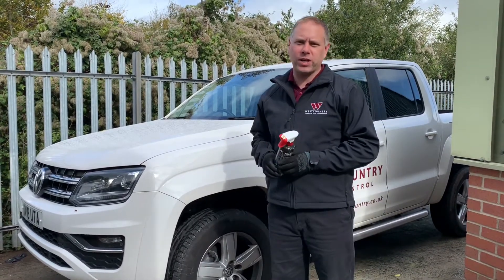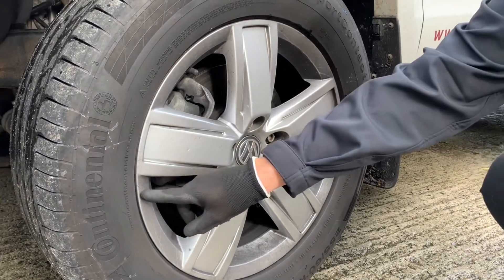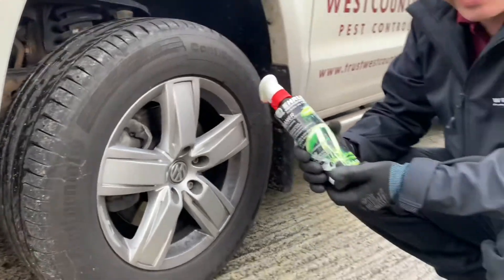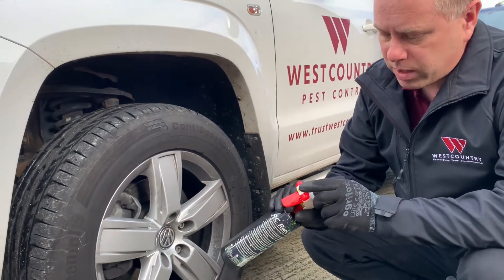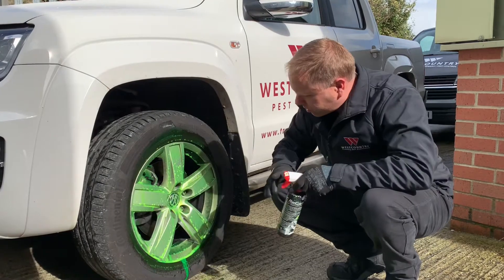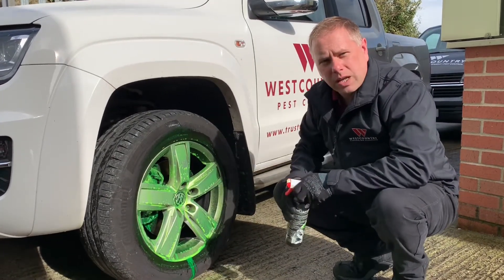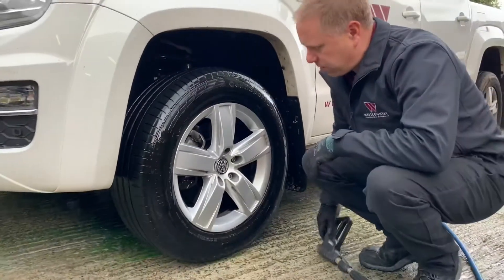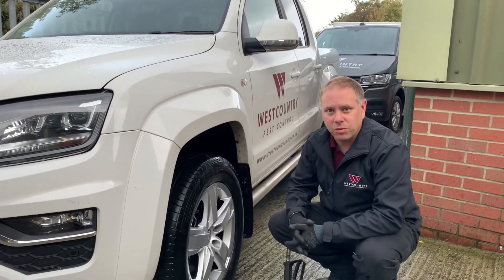West Country Wheel Rim Cleaner - You wont believe how easy it cleans!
Today we shot a short video showing you how we cleaned one of our vehicles using our West Country rim cleaner.